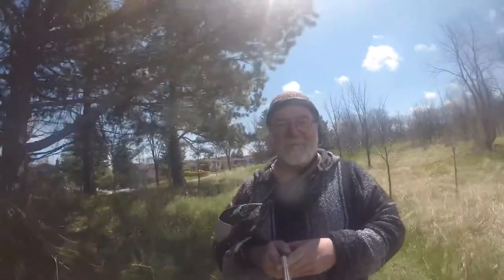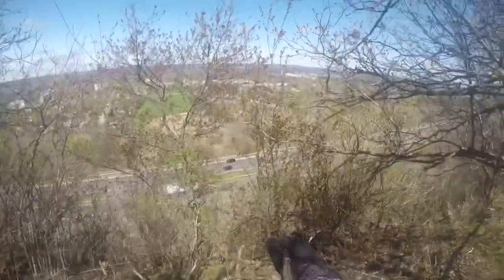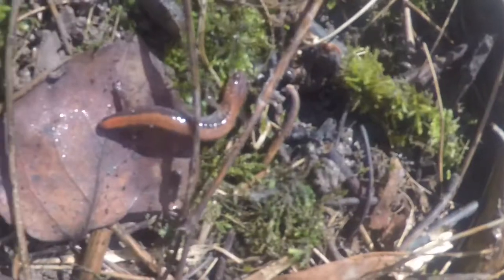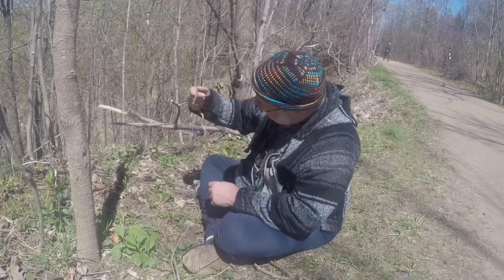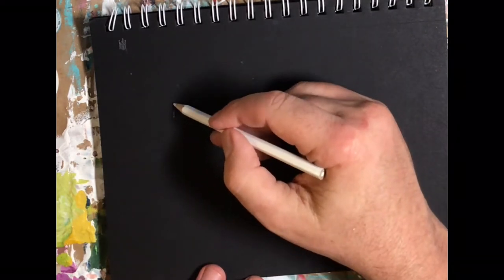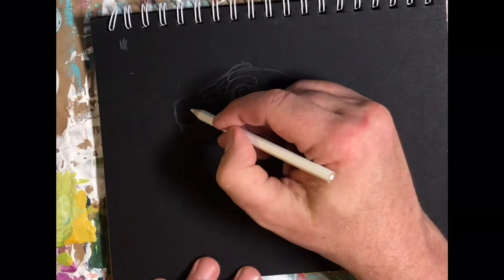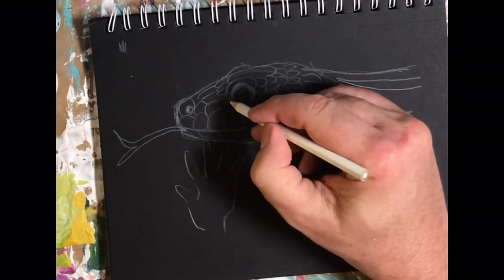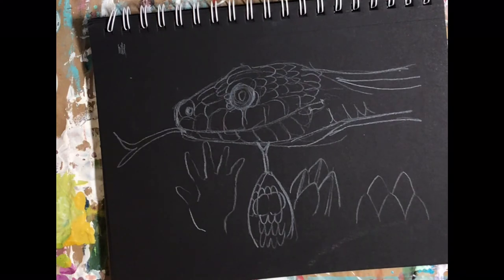Garter Snakes and Salamanders on my hike. Happy Birthday Sue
HappyBirthday to my wife, Sue.  It was her Birthday yesterday, we had delicious Indian Food from an awesome place in Hamilton called Masala Corner.
I apologize for the poor sound quality.  It was very windy outside.  Next time I will use a separate microphone. Today I went for a Hike near my home in Hamilton.  Went to the escarpment and for Garter Snake, my favourite snake.  This gave me inspiration to show how to learn the proper drawing and head shape, anatomy of snakes.  I also bumped into a family hiking, they were so excited to learn about the animals we found.  Found a Red back Salamander and Lead back salamander.

After the hike I show a quick little sketch of the garter snake head.  It would be great to take sketchbook outside and draw right there looking at the actual snake.

Hope this inspires you to see what’s living in your own backyard.